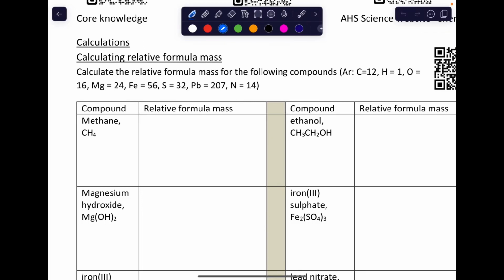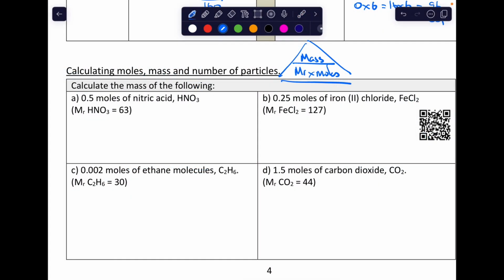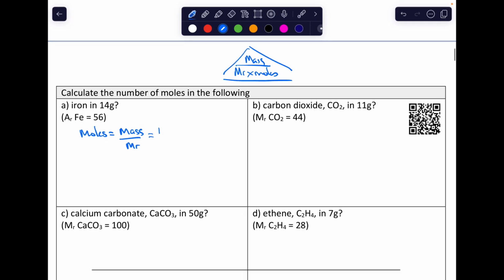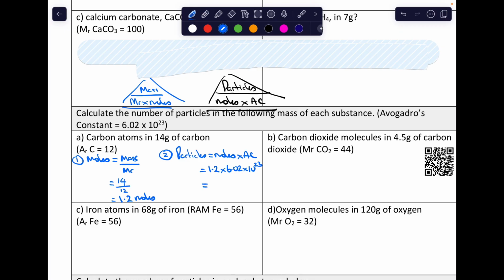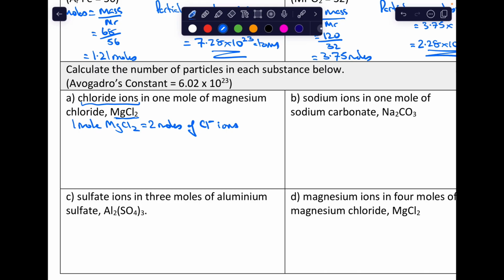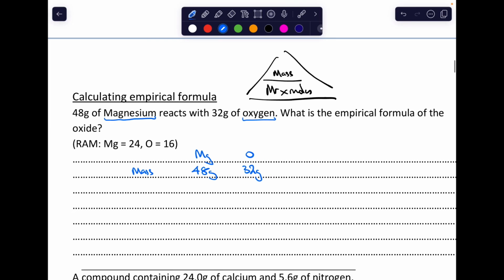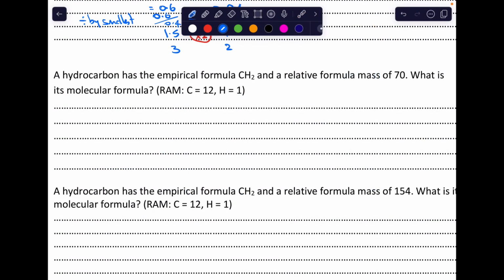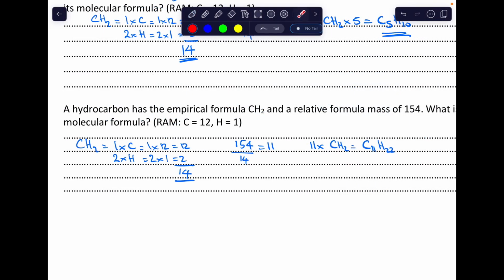Year 11 pre mock homework part 1